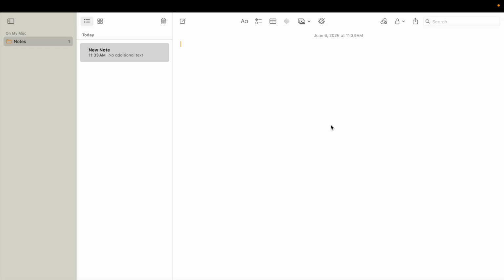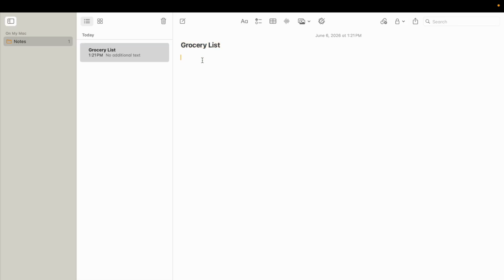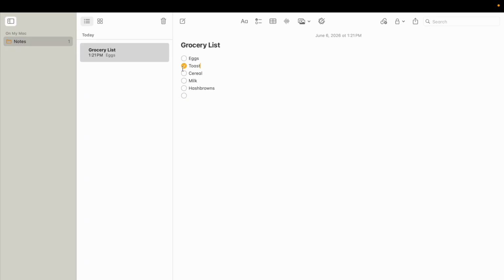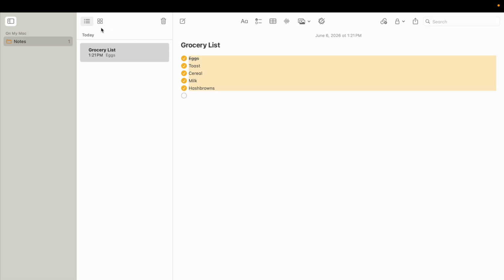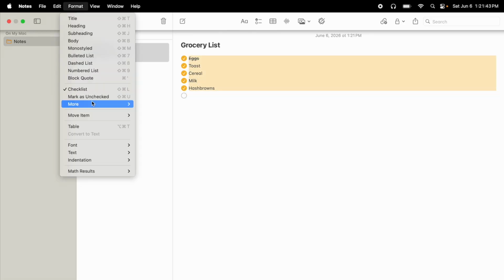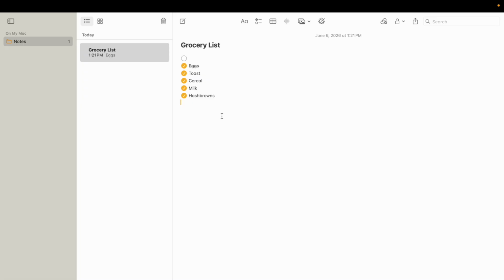How To Create A Grocery List On Notes App (Mac) | Step By Step Guide - Notes App Tutorial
Learn how to create a grocery list on the Notes app for Mac with this easy step-by-step Notes App tutorial. If you want an easy way to organize shopping items, track what you need to buy, and check items off as you shop, the Notes app on Mac makes it simple to create and manage grocery lists using built-in checklist and formatting tools.

In this Notes App tutorial, you'll learn exactly how to open the Notes app on your Mac, create a new note, and turn it into a grocery list. You'll also learn how to add grocery items, organize products into categories, use checklists to mark items as purchased, and keep your shopping list updated whenever you need to add something new.

Creating a grocery list in Notes can help you stay organized and avoid forgetting important items during shopping trips. You can separate products into sections such as fruits and vegetables, dairy, meat, frozen foods, pantry items, beverages, and household supplies to make shopping more efficient.

In this step-by-step guide, you'll learn how to create a grocery list in the Mac Notes app, add checklist items, organize products into categories, edit and reorder entries, and share your list with family members or roommates when needed. We'll also cover a few tips for creating reusable grocery lists and keeping recurring shopping items organized.

If you're searching for how to create a grocery list on the Notes app for Mac, how to make a shopping list in Apple Notes on macOS, how to use checklists for groceries in Notes, or how to organize grocery shopping with the Mac Notes app, this tutorial has everything you need.